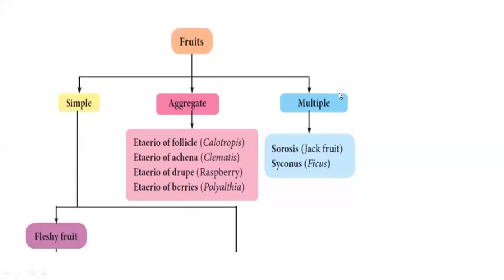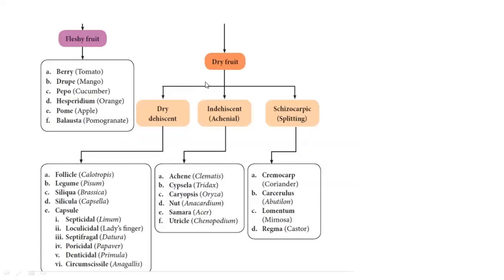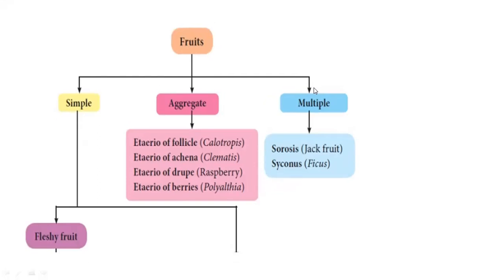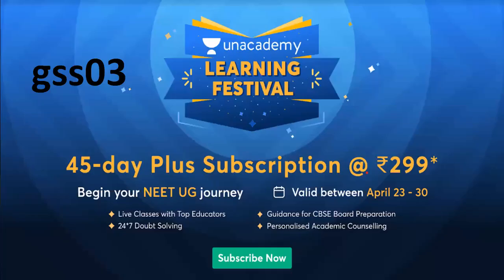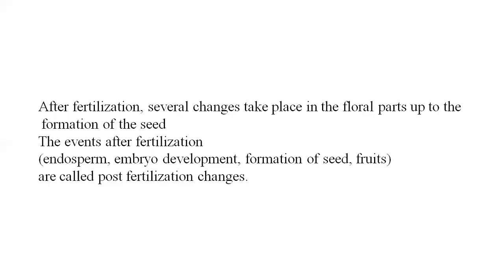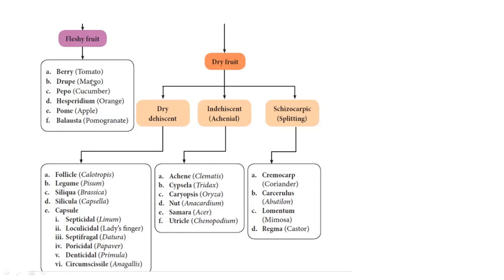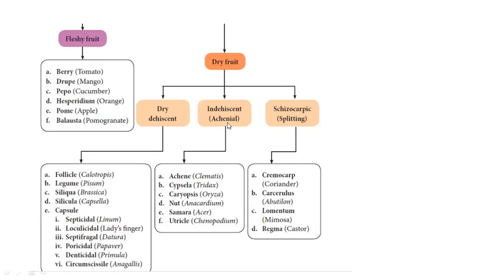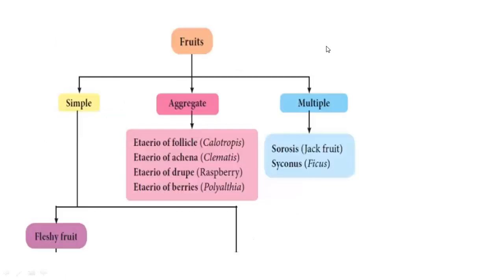Short notes on fruits